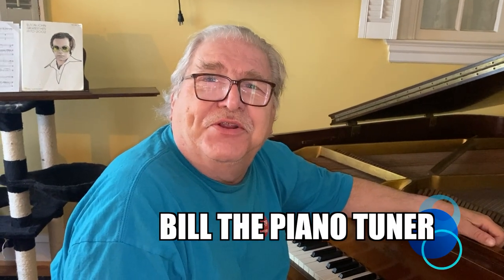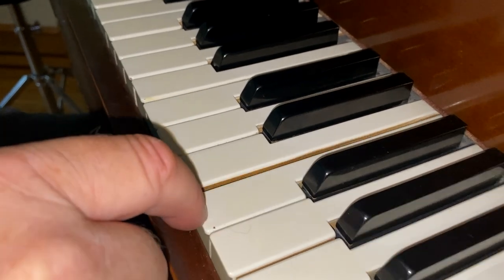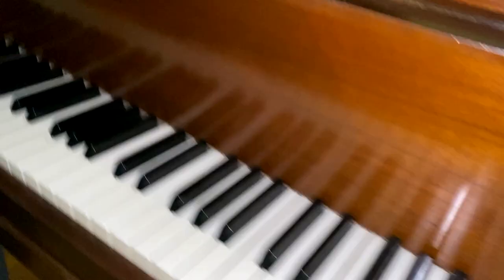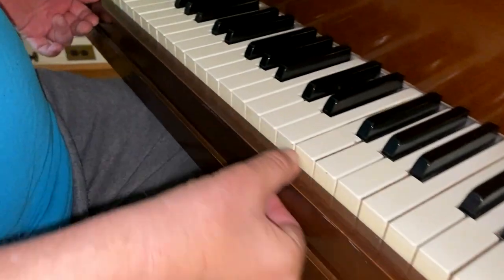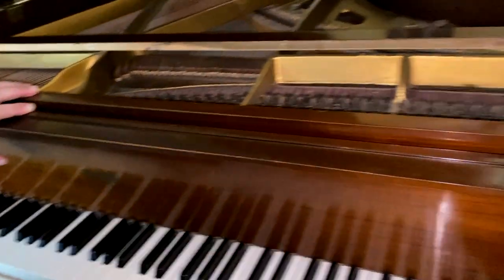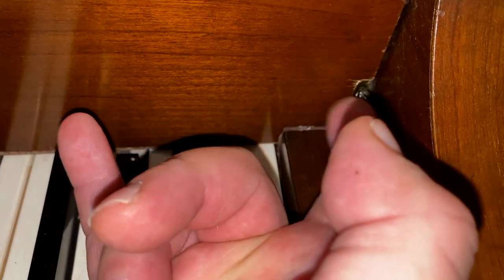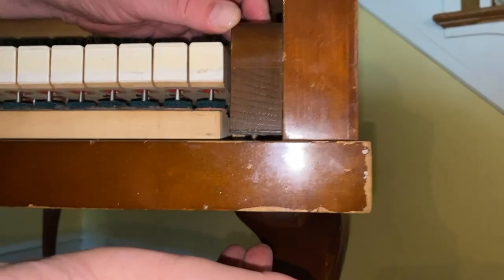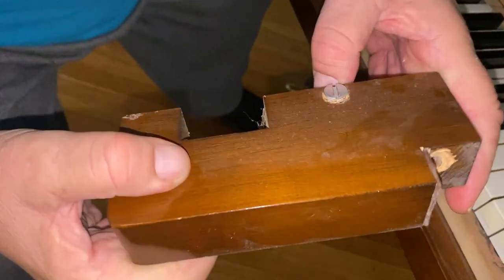DIY - Fixing Minor Repairs - Baby Grand Piano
DIY - Minor repairs to a baby grand piano.